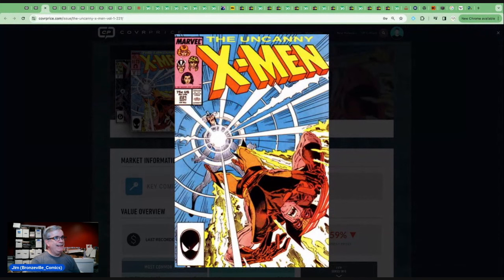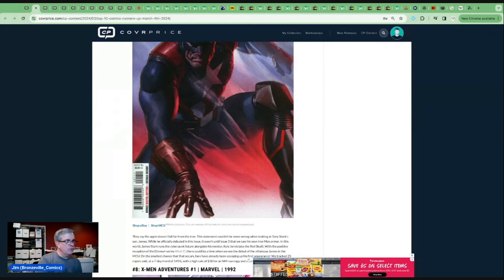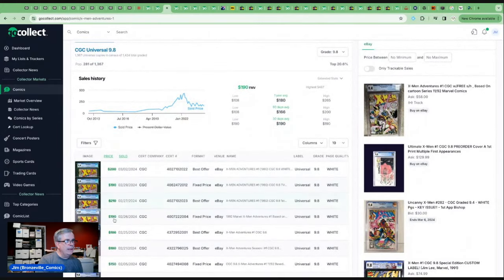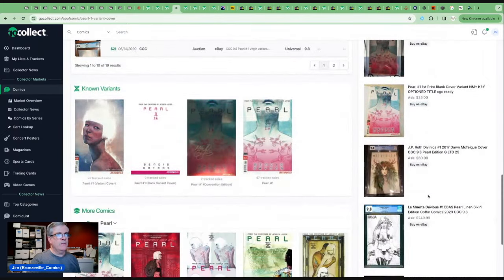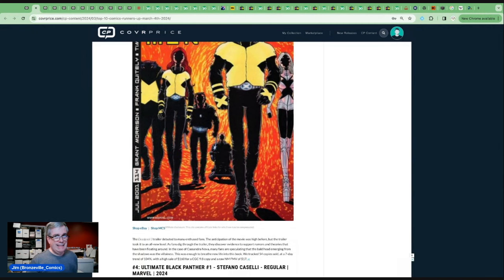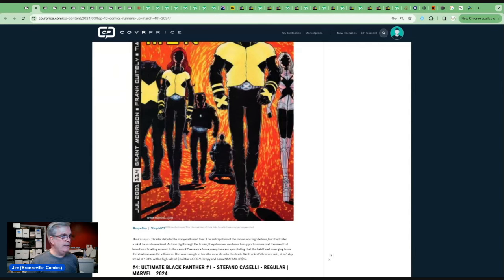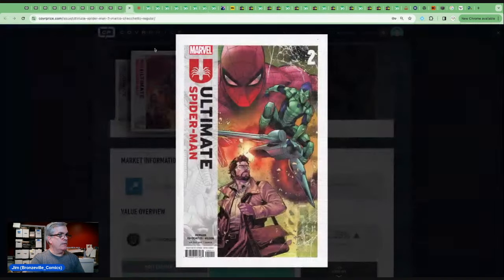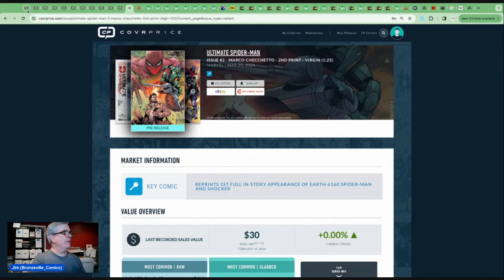Covrprice Top 10 Comics Books for the Week of 3/4/24.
Next Monday Sale DC Silver & Bronze, 3/11 10:00pm ET